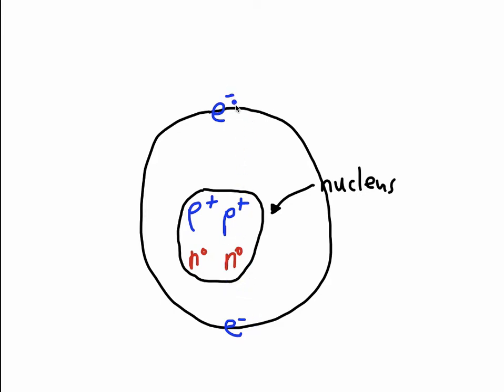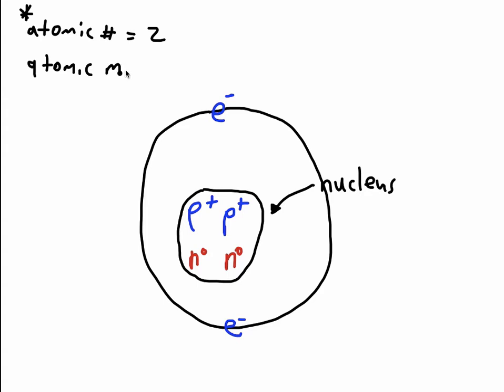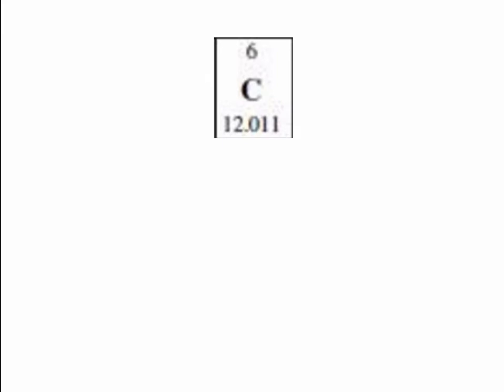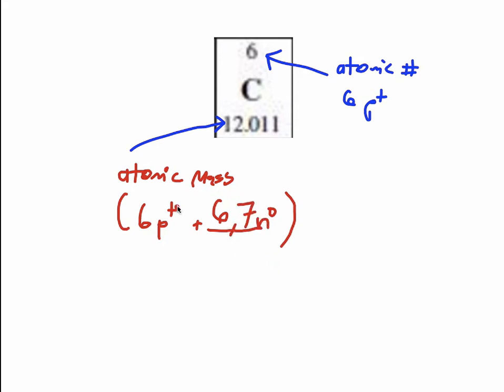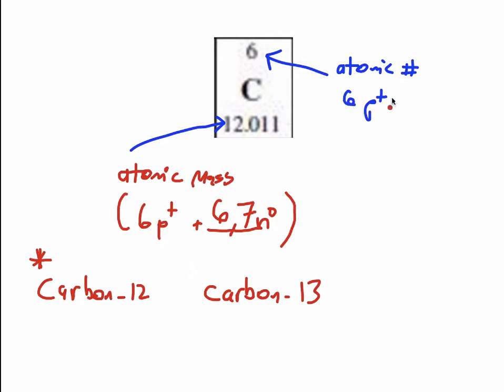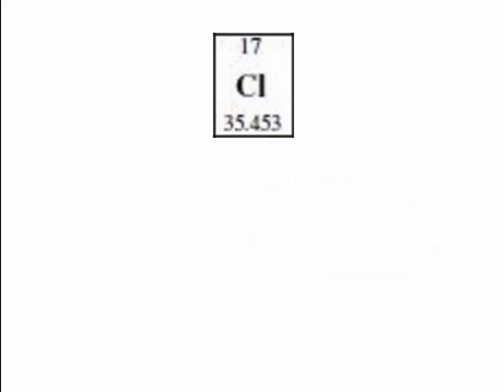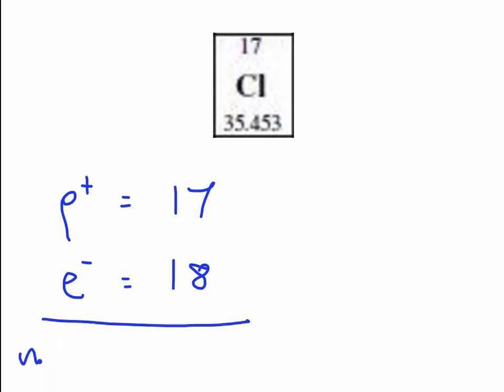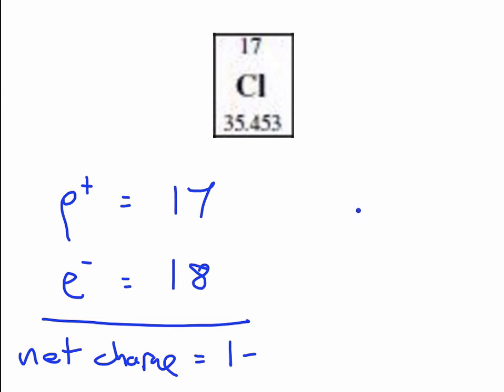Assignment 1.00: Number, Mass & Charge